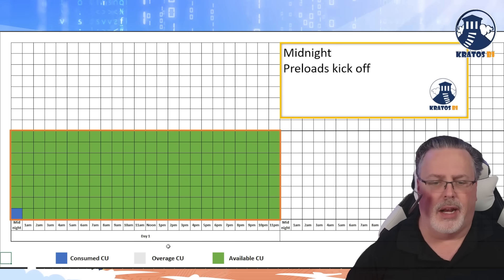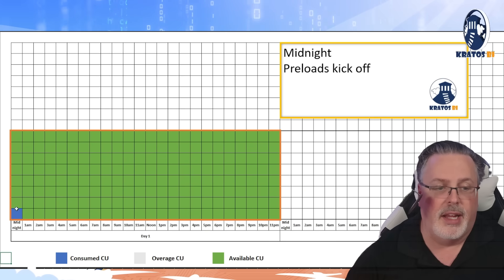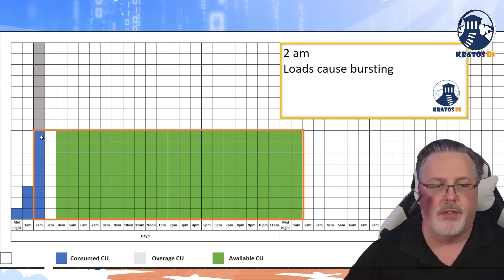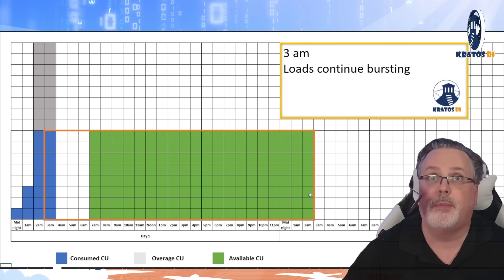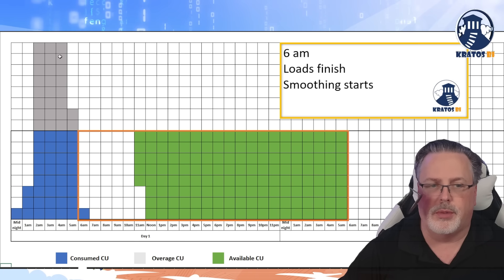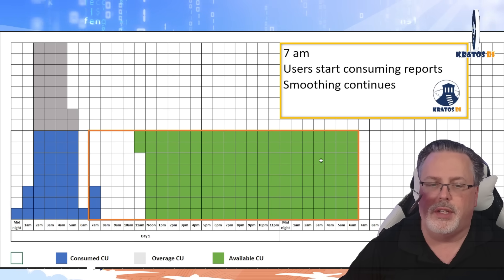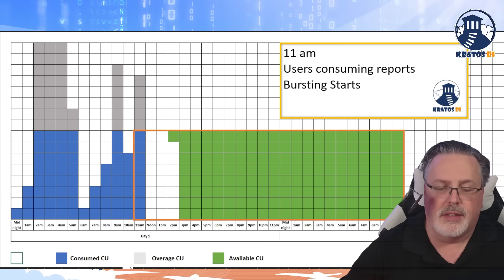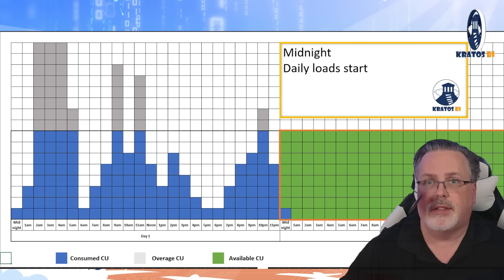Bursting and Smoothing Part 2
Welcome back to Kratos BI! In this high-energy video, we dive deep into the game-changing features of Microsoft Fabric: Bursting and Smoothing. 💥

Discover how bursting allows your workloads to tap into extra resources for peak performance, ensuring your data processes run faster and more efficiently. Learn about smoothing, which balances your capacity usage over time, preventing those pesky performance spikes and keeping your operations smooth and steady. 🌊

Whether you’re a data engineer, analyst, or just passionate about data, this video will equip you with the knowledge to optimize your Microsoft Fabric capacity like a pro. Don’t miss out on these essential tips and tricks to supercharge your data solutions! 💡